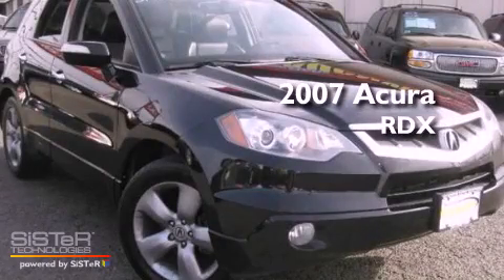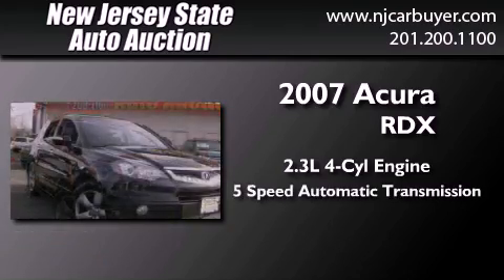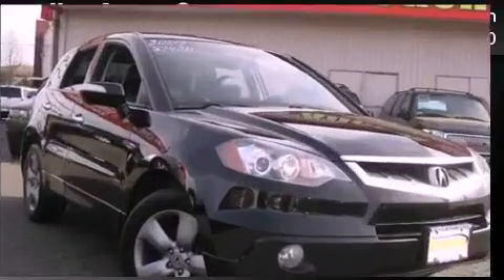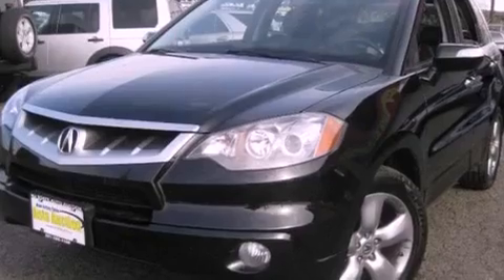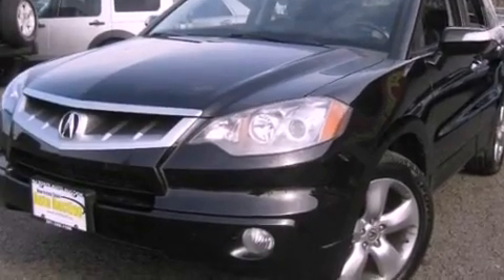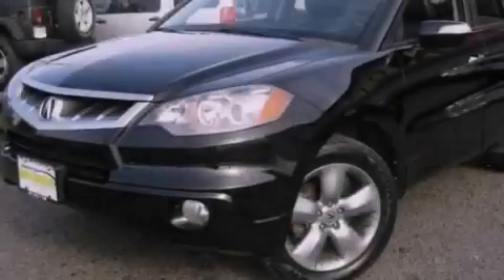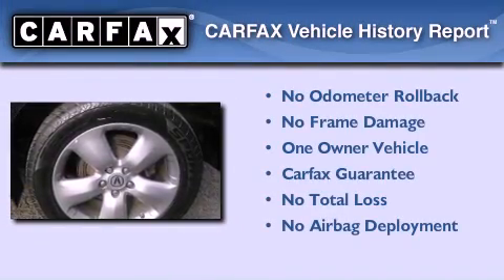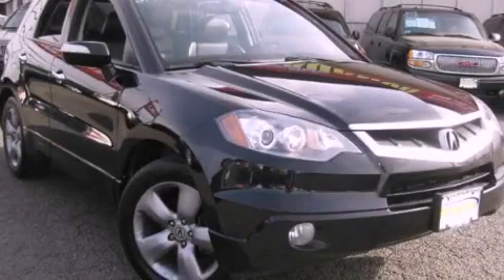2007 Acura RDX Secaucus NJ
Year : 2007
 Make : Acura
 Model : RDX
 Engine : 2.3L L4 PFI DOHC 16V
 Trans . : Automatic
 Exterior : Nighthawk Black Pearl
 Miles : 99,823
 Interior : Ebony
 New Jersey State Auto Auction
 Used 2007 Acura RDX Jersey City NJ